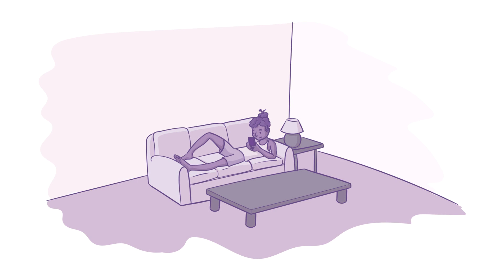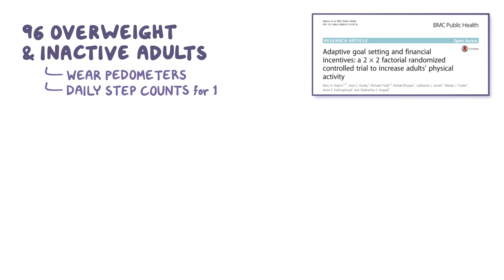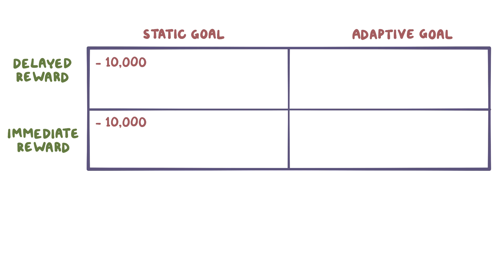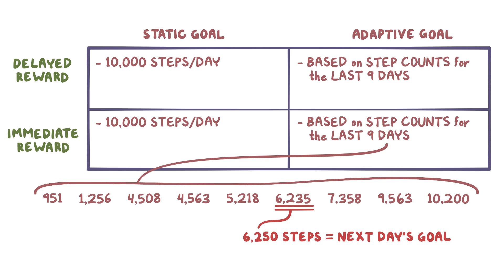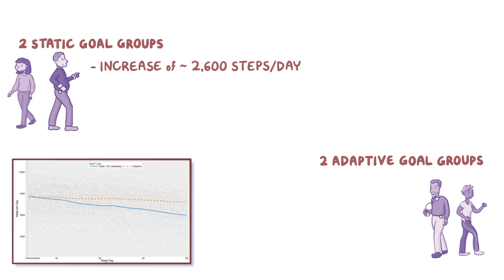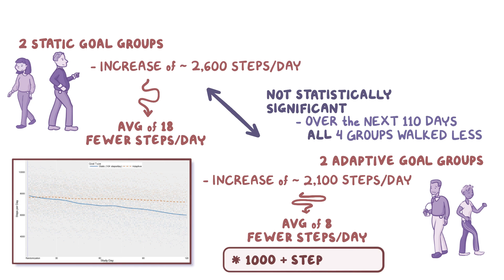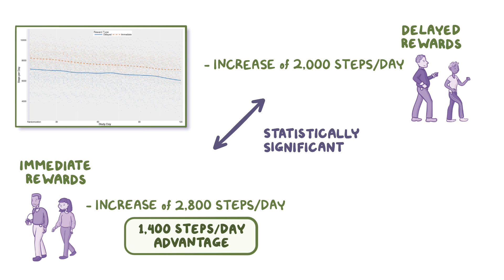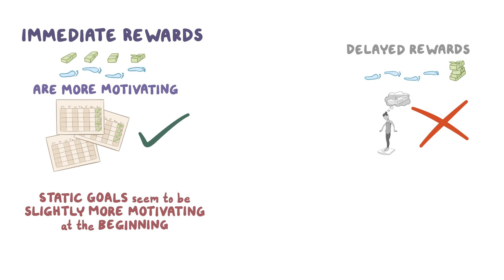Insights into how to structure goals and rewards to increase daily physical activity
There are a lot of different ways to find motivation. Find out how different motivational strategies performed to increase daily step counts in sedentary volunteers. Find our full video library only on Osmosis